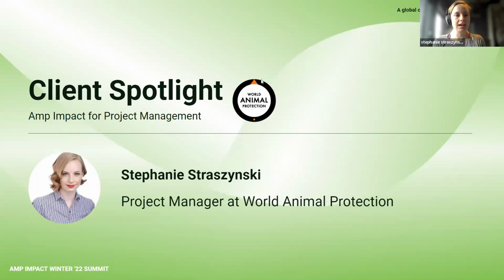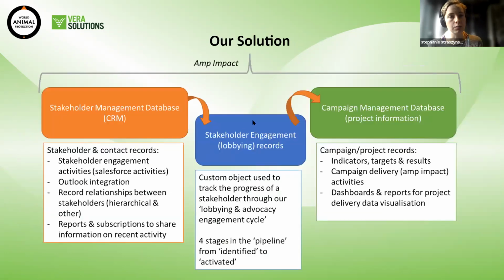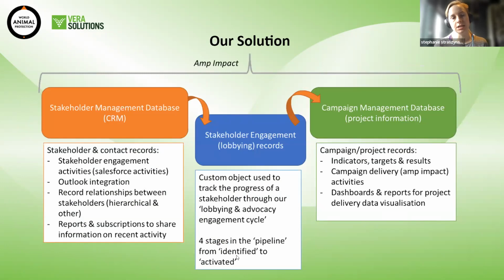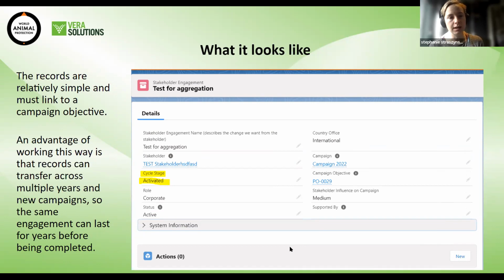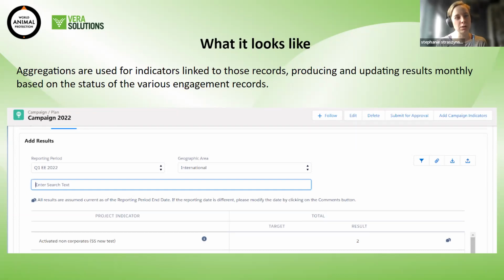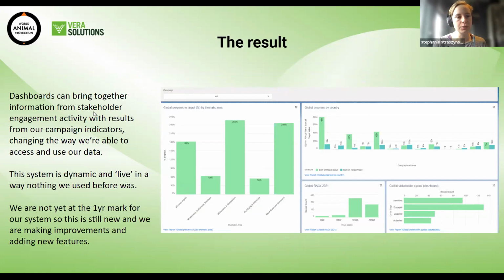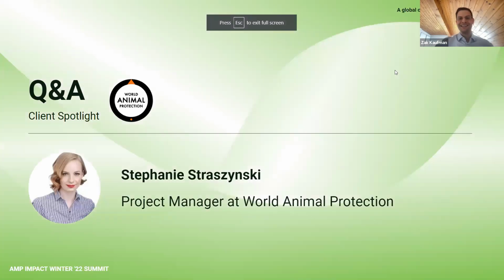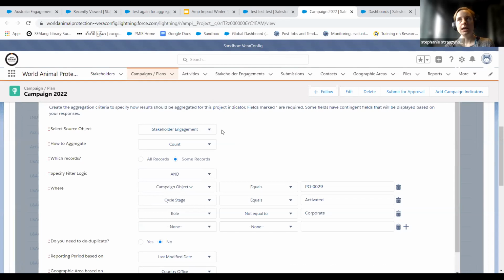Amp Impact Winter '22 Summit: Client Spotlight with World Animal Protection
Stephanie Straszynski, Project Manager at World Animal Protection, shares how Amp Impact is used to enhance project management at World Animal Protection.